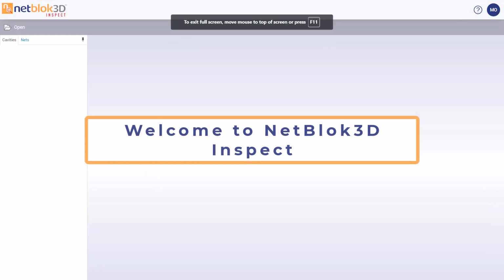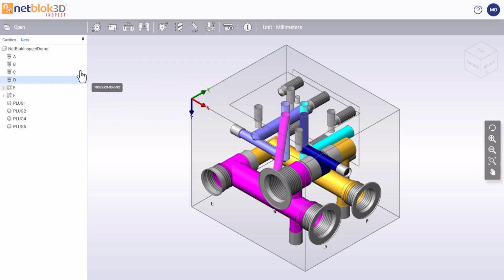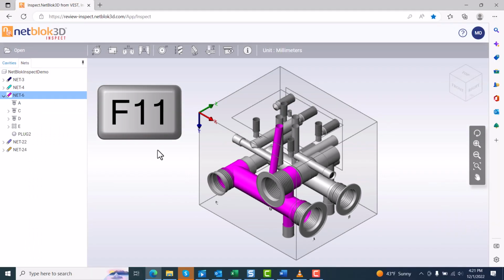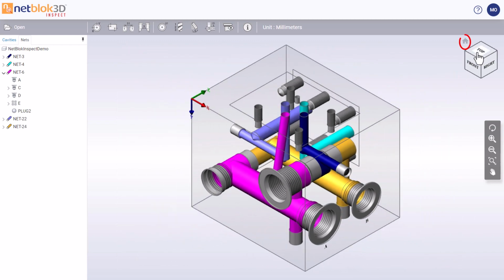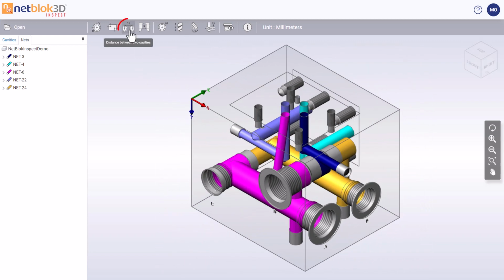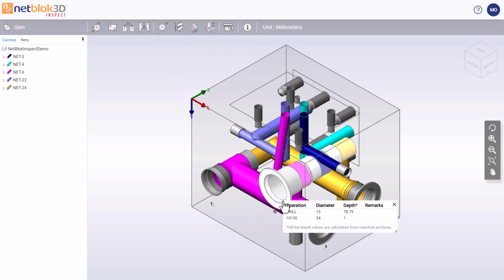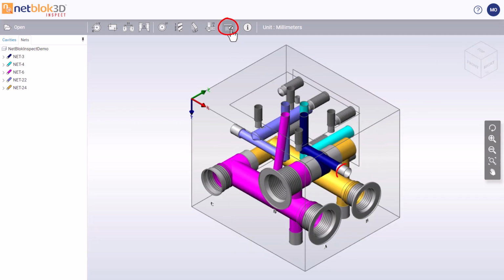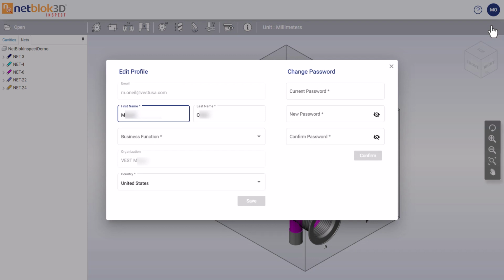NetBlok3D Inspect Overview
Preview the functionality of NetBlok3D Inspect in this simple 5-minute walk-through. While learning how to navigate the program, viewers will also learn how to interrogate cavities one by one. After this video, viewers should be able to find any cavity dimensions, machining information, and intersection details with any manifold block uploaded to the program.